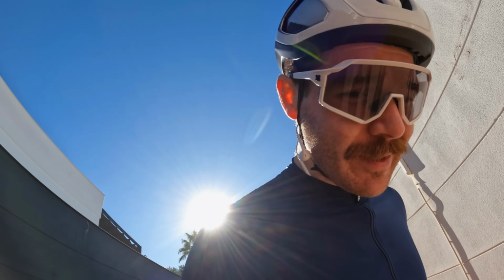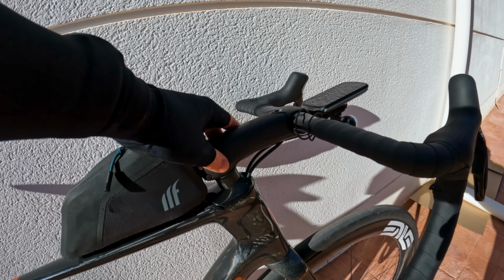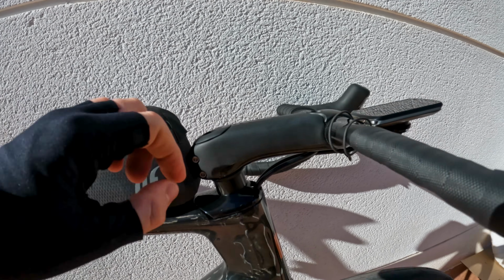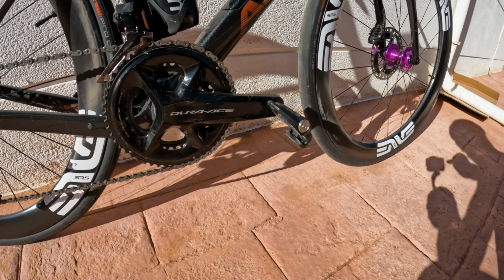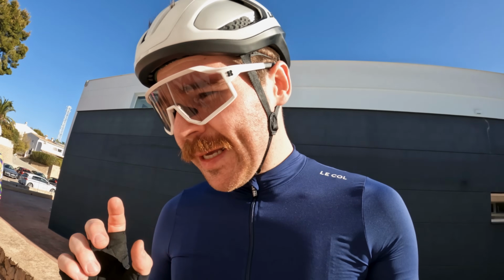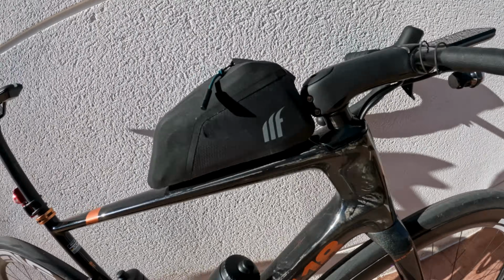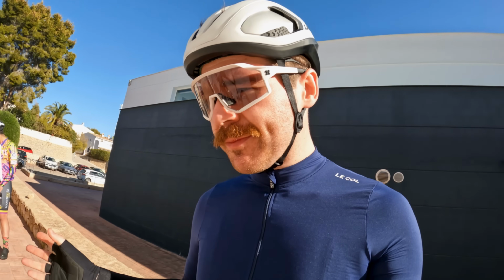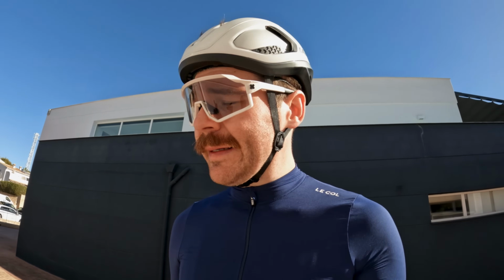500KM IN, THOUGHTS ON THE ARGON 18 KRYPTON PRO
My short few days of cycling out in Spain has come to an end. So here are a few thoughts on my new bike!

WANT TO WIN A ROCKET ESPRESSO MACHINE? ENTER THE DREAM COFFEE COMPETITION

Get the bags I use for my kit at races.

The following companies (that you'll see in my content) support me either financially or with free stuff, so huge thanks to these guys for helping me with the challenges I take on:

Argon 18, Enve, Le Col, Lazer Helmets,  Shimano, Schwalbe Tires, Sungod Eyewear, Tailfin Cycling, Styrkr, Exposure Lights, Garmin, Fox and products from Saddleback brands.